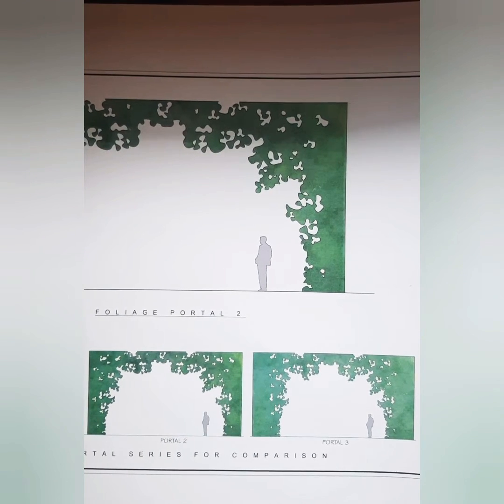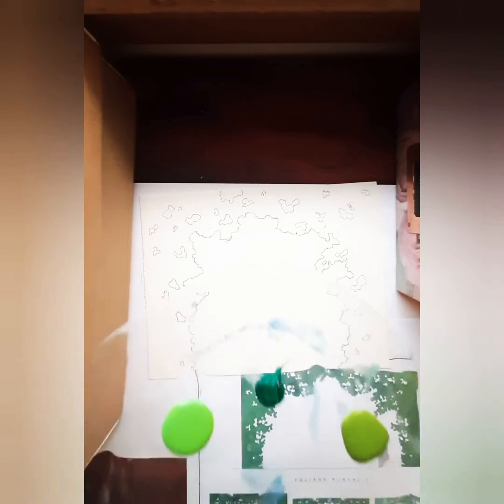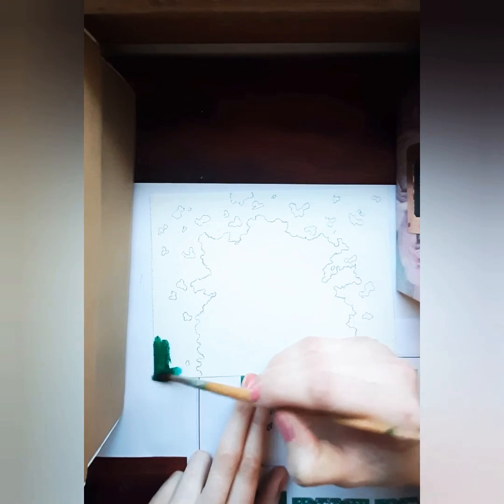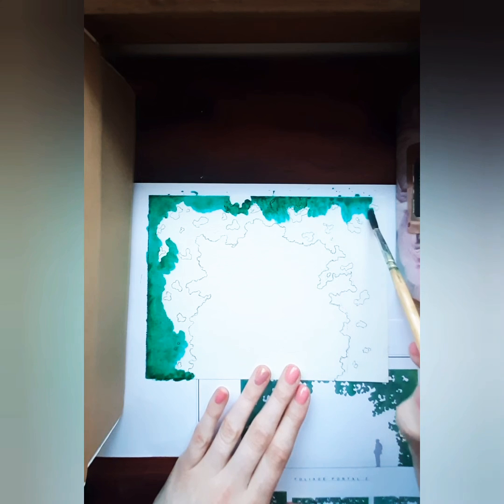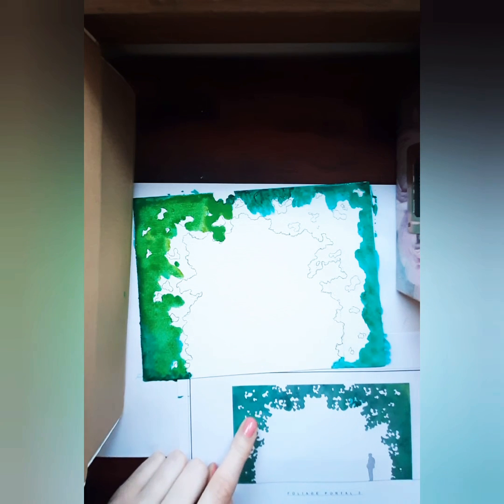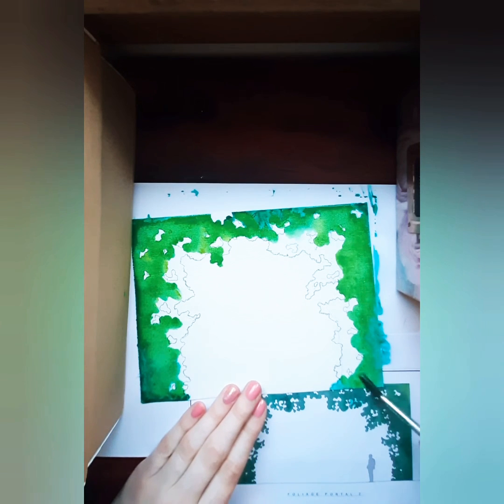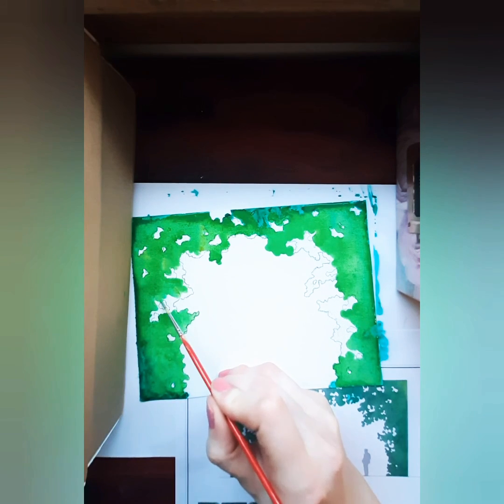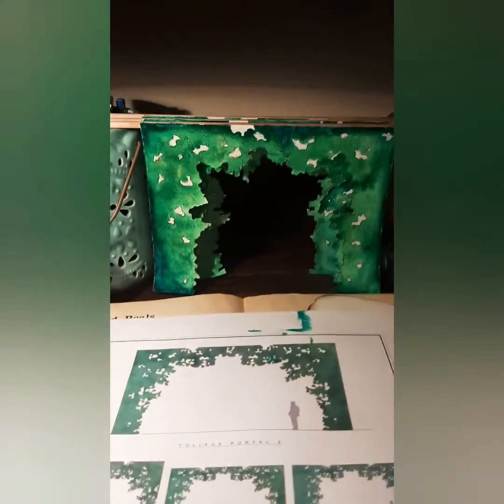Sound of Music Foliage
In this video,  I make three tiny versions of the foliage drops that will be in our show this summer! Practice makes perfect and this three tone green water color technique is so fun to do.